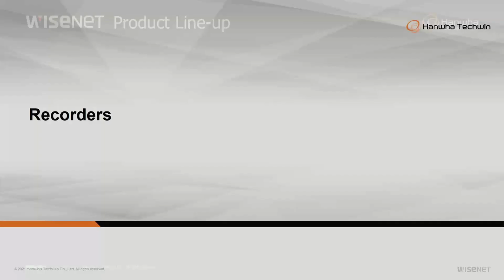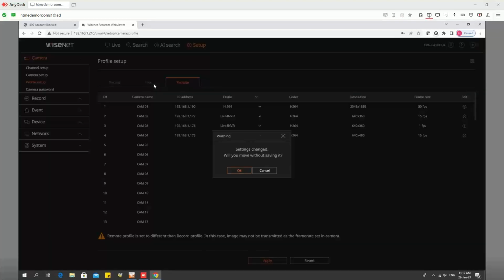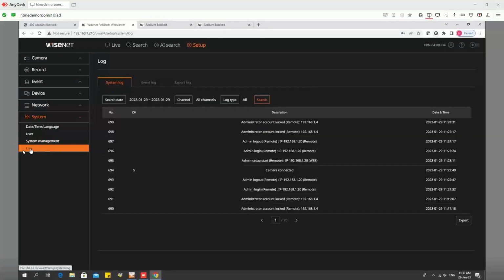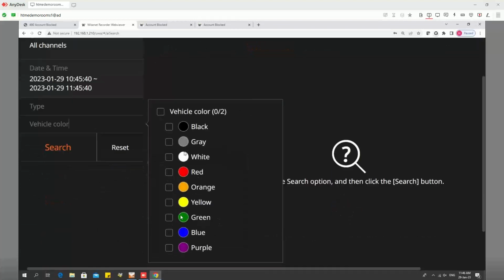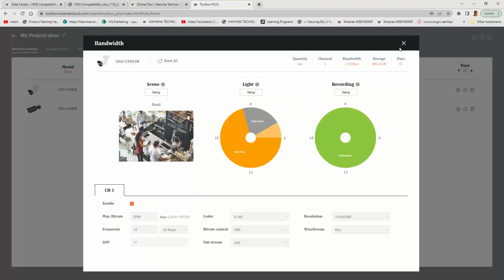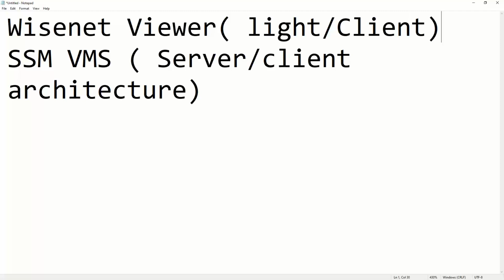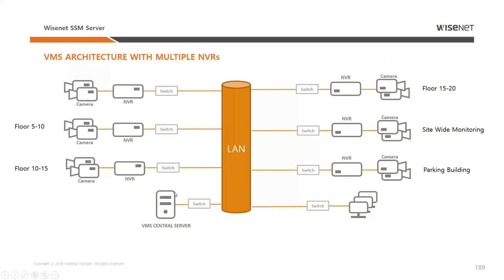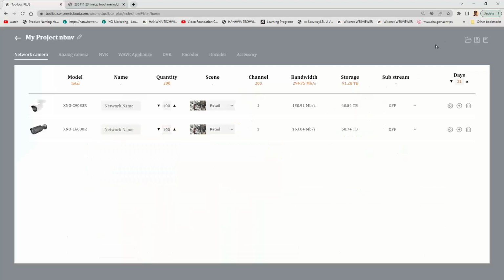29th Jan Pre Sales Training Wisenet NVR